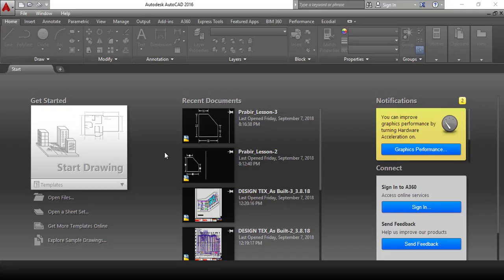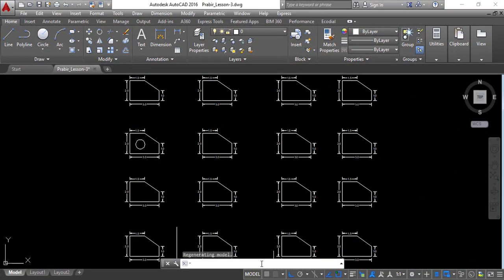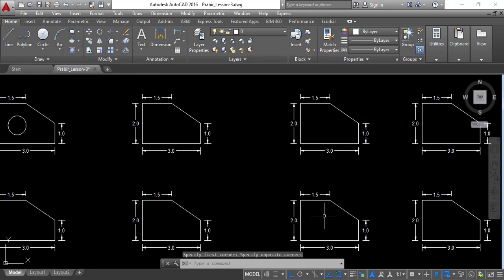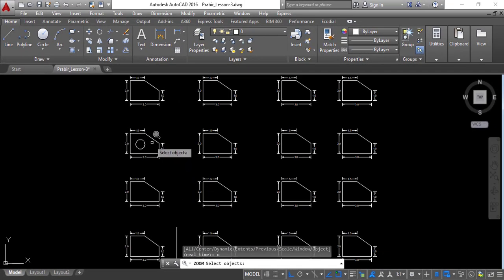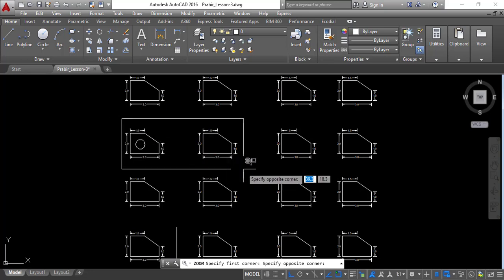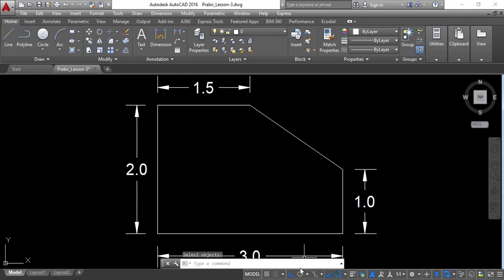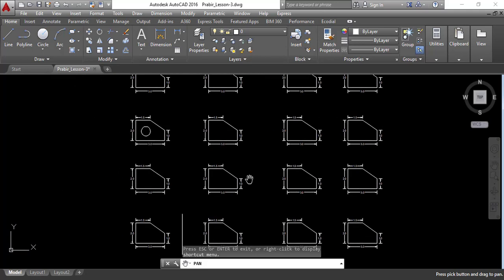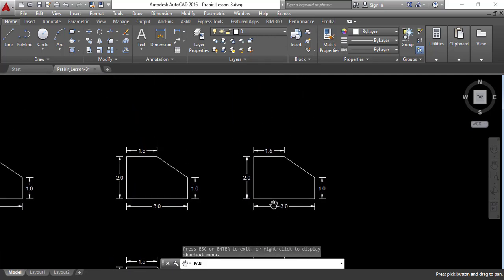AutoCAD Tutorial: Zoom and Pan command (through a project) in AutoCAD 2016